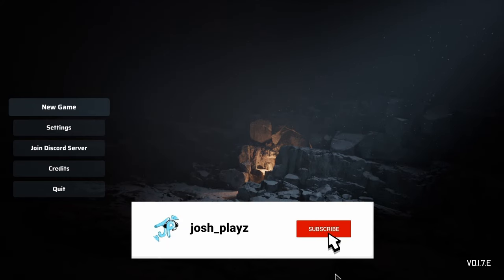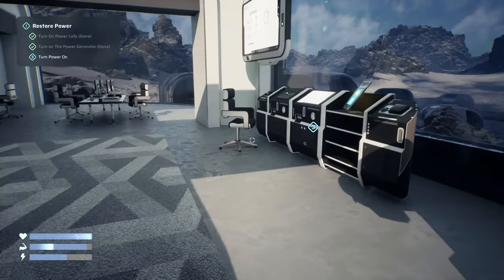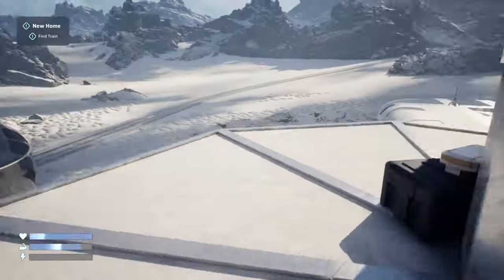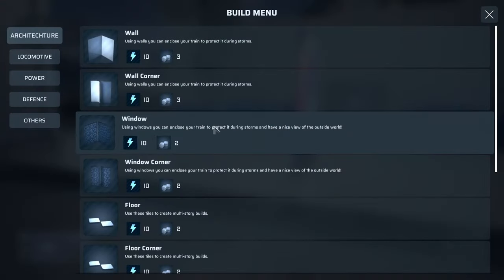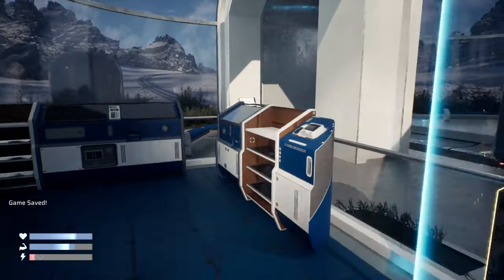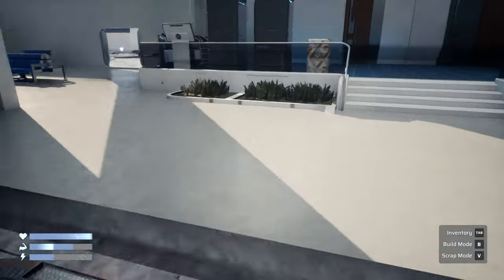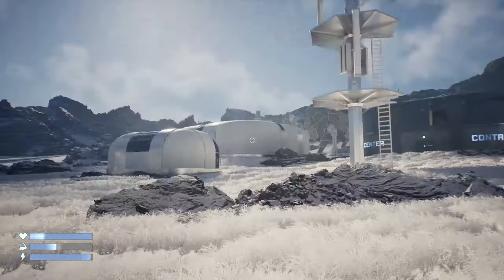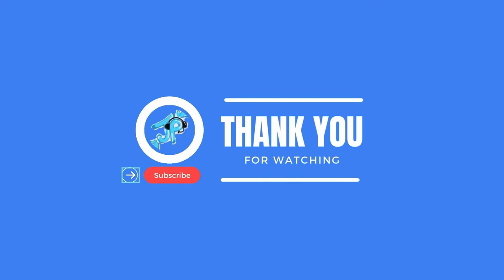Heat Death Survival Train Gameplay: Survive The Harsh Environment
Heat Death is a sci-fi survival game where you can build, upgrade, and customize your battle train to explore and survive a frozen world! This train is not only your shelter and vehicle, but also your weapon and ally to face hostile drones, deadly storms, and hidden mysteries of an unknown world!